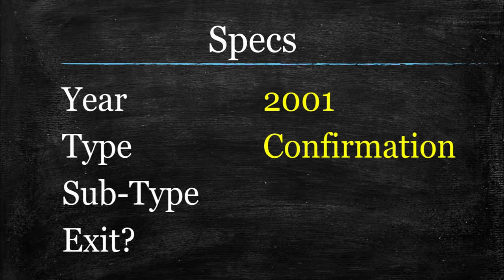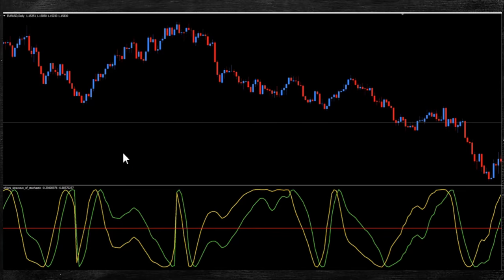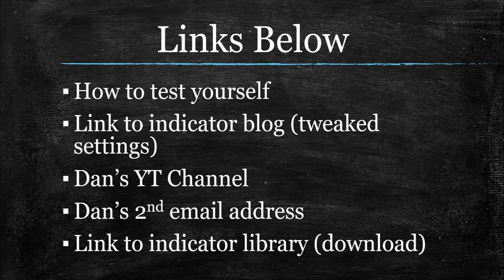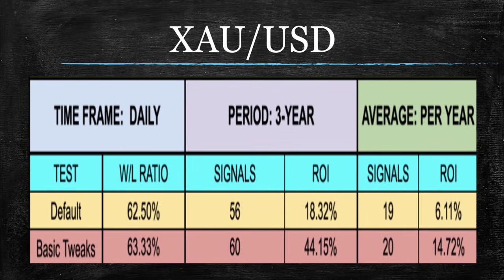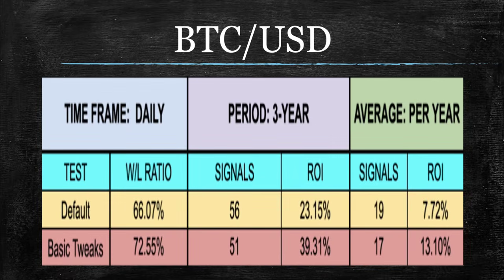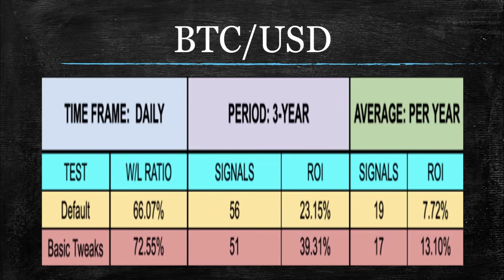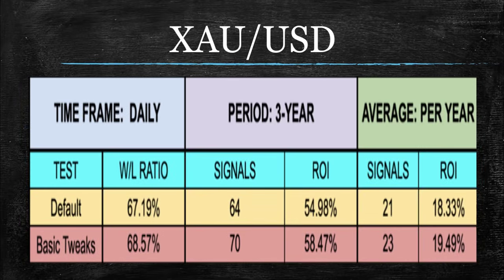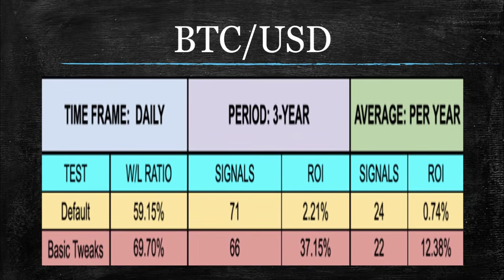Ehlers Sine Wave Stochastic (Indicator Profile Series)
Double episode today. Tested on the EURUSD, XAUUSD, BTCUSD and the S&P 500, the Ehlers Sine Wave Stochastic pulled off a rarely seen feat, where it passed our test in two very different ways. This one is worth watching. twice.